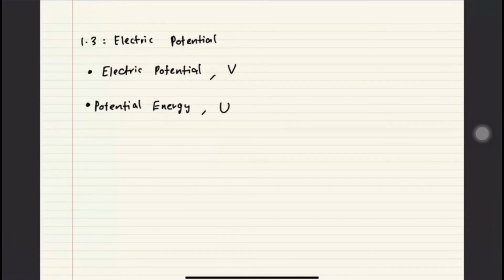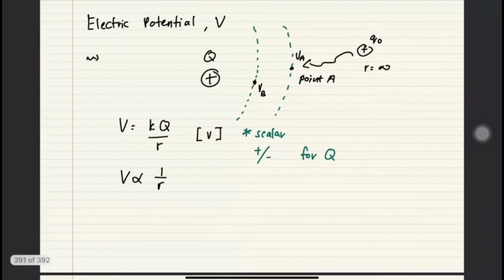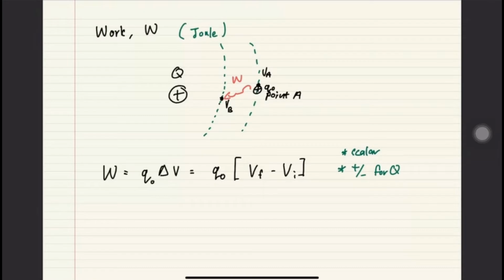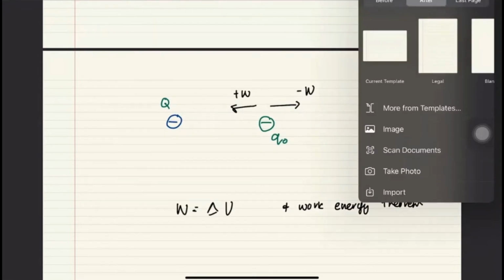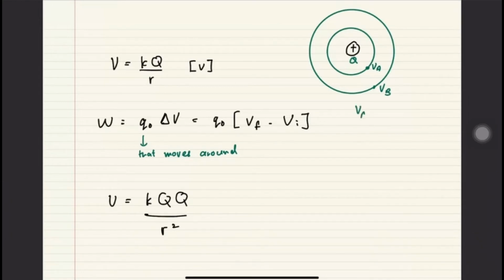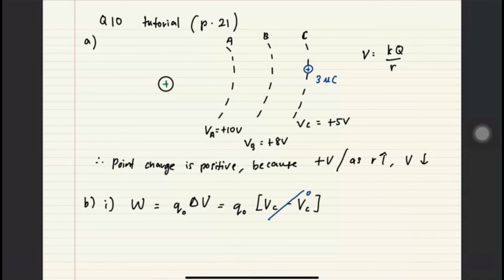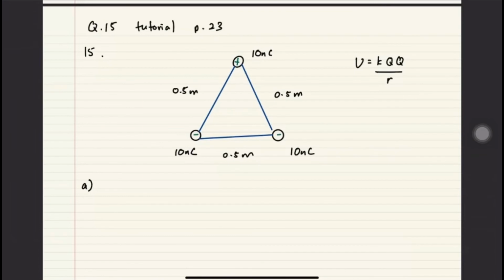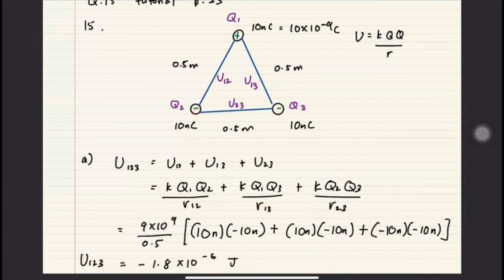SP025 Chapter 1 Electrostatics Part III